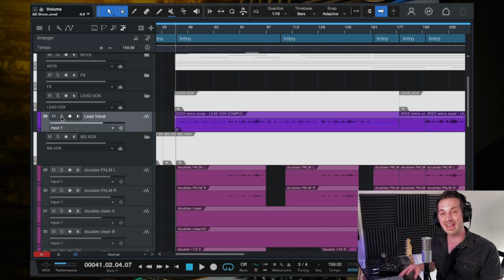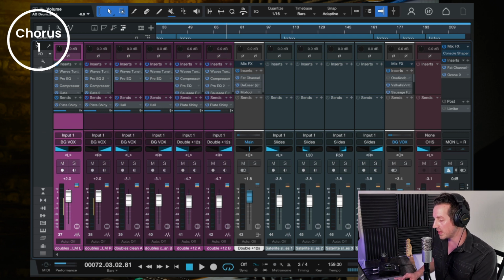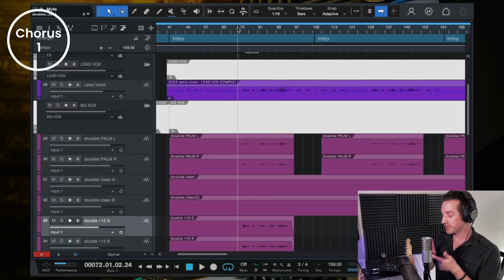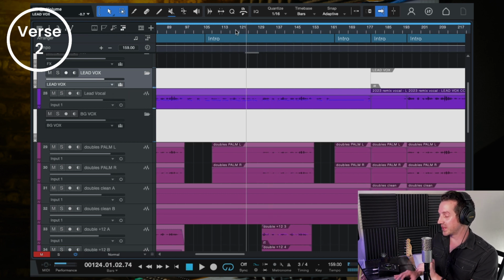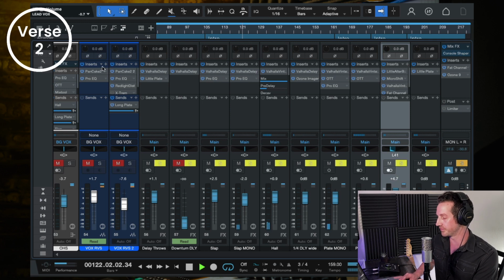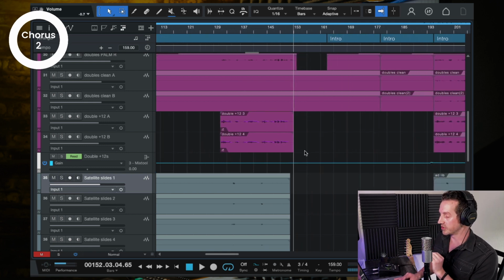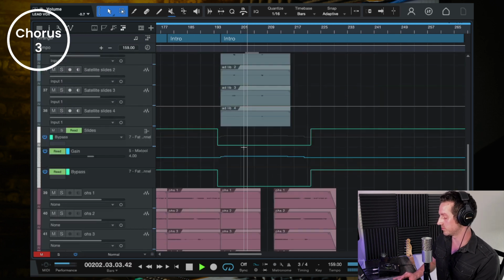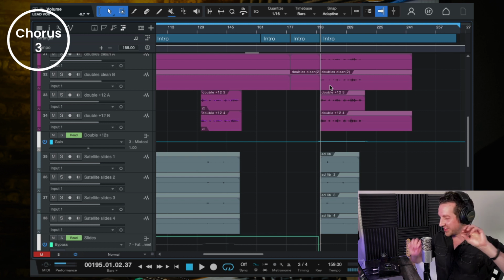How to ARRANGE Ambient Pop Vocals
One of the early challenges I remember when I first started producing music was that I struggled to come up with vocal arrangements that sounded cool like the artists and producers I looked up to.

I know I'm not alone and I know this is the precise struggle for many of you guys watching this. And often, our biggest problem is, we just don't know where to start.

But that's all going to change today because you're going to learn a step by step outline of the vocal arrangement that I used for my ambient pop song "Satellite". Enjoy!

P.S.
This arrangement structure is by no means constricted inside the ambient pop genre. This type of structure works great on indie rock, indie pop, folk, etc. Just try it on your next song and I think you might really like how it sounds.

The song in the video is my song "Satellite - Ambient Version" by AZAP. You can find it anywhere you listen to music.

00:00 Intro
01:31 Verse 1
02:21 Chorus 1
05:23 Verse 2
07:19 Chorus 2
08:44 Chorus 3
12:34 FREE GIFT: 7 Steps Guide